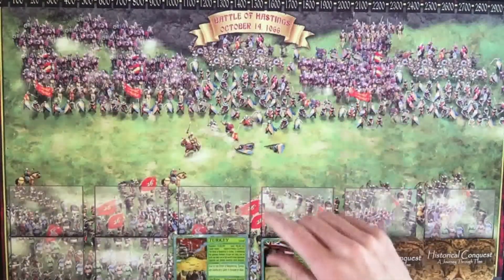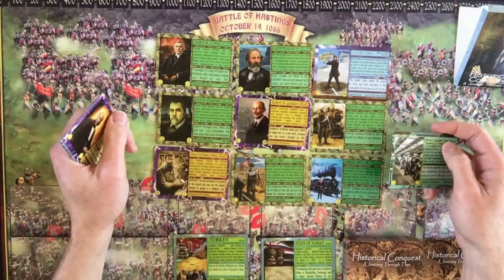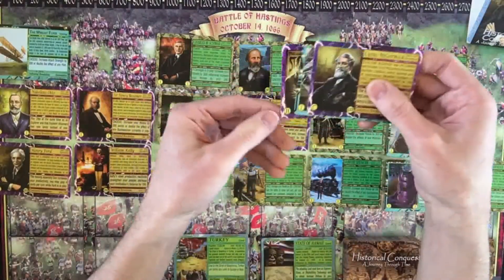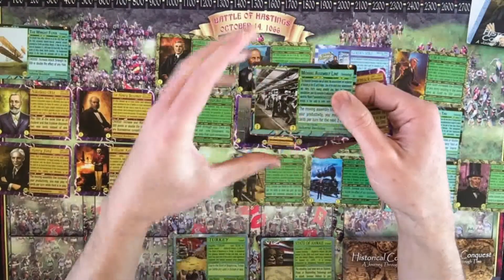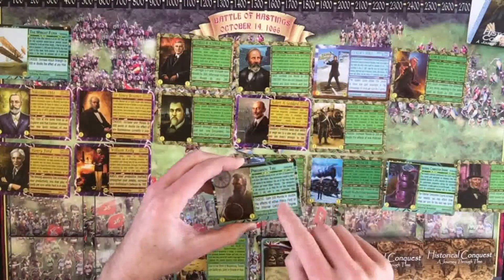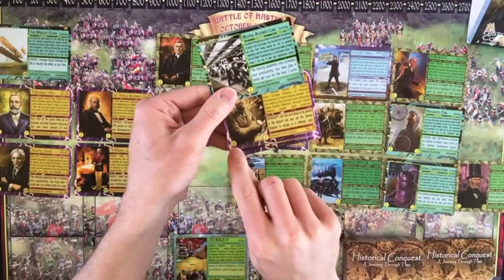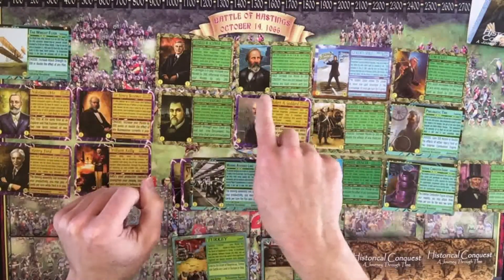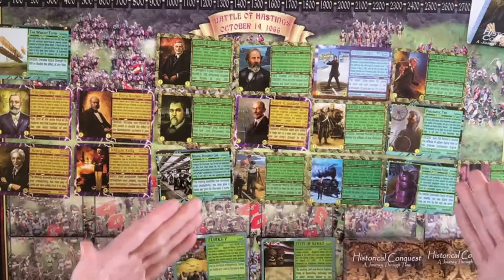Tutorial Tuesday - Morale Points and The Renaissance Pack (1-30-2018)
We are putting together a compilation video of everything about Morale points. If you have any questions about Morale or things I should discuss further about Morale please add it to the comments below.